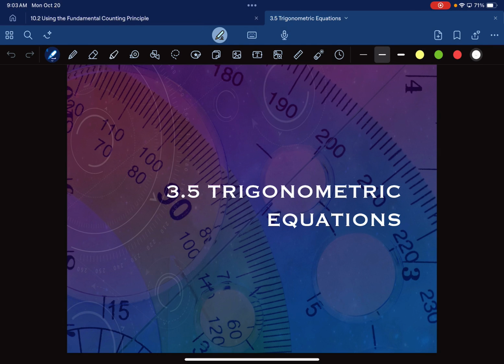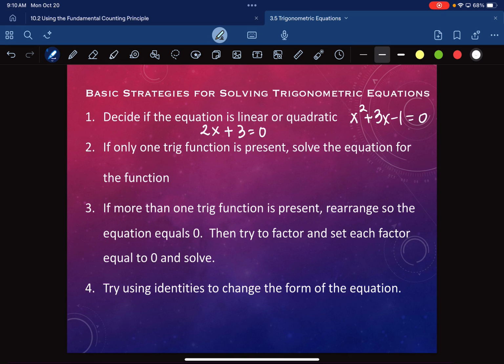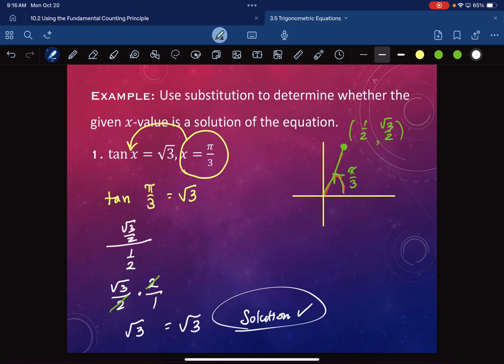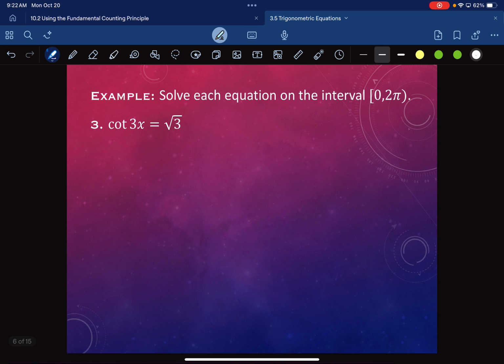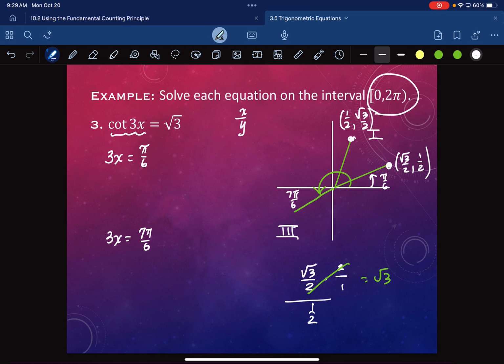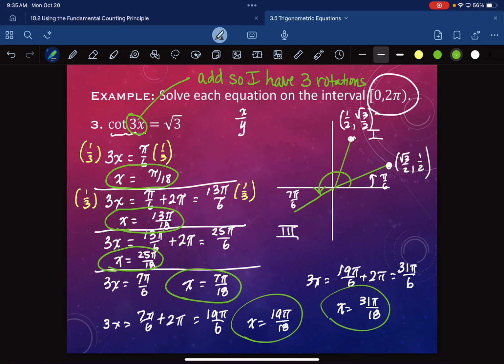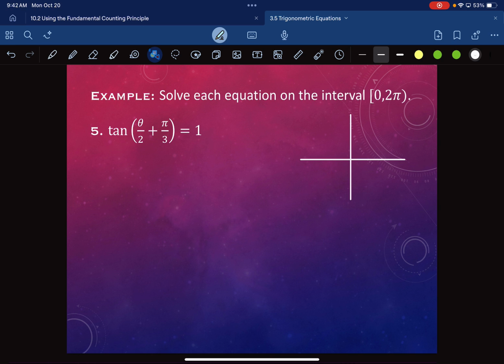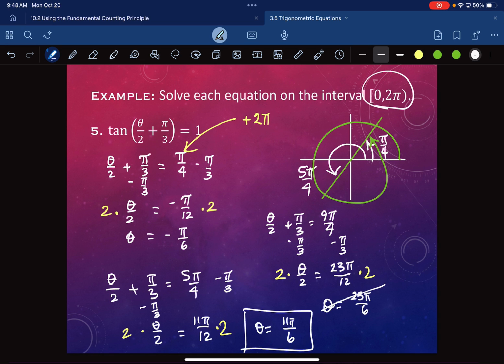3.5 Trigonometric Equations (part 1)